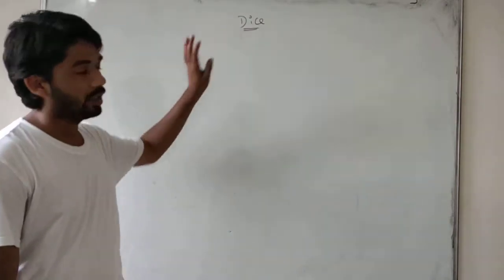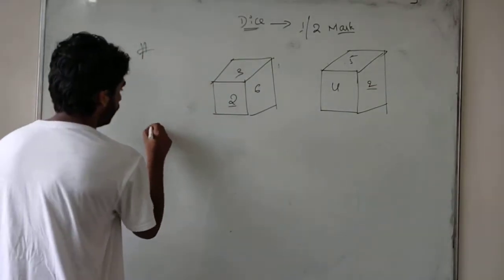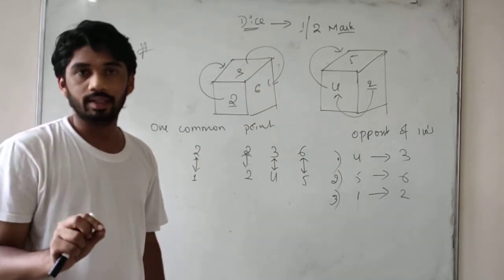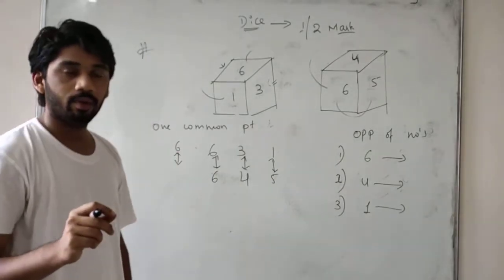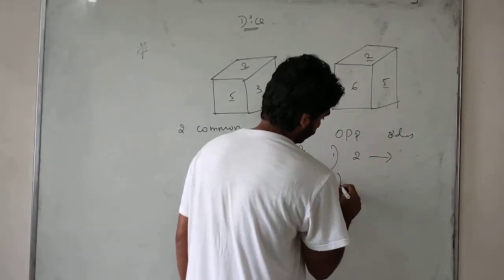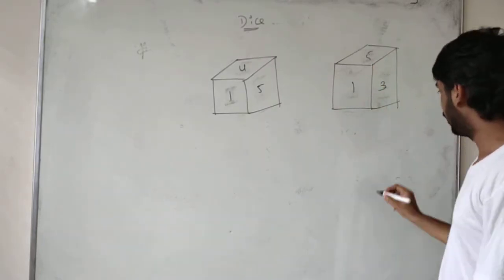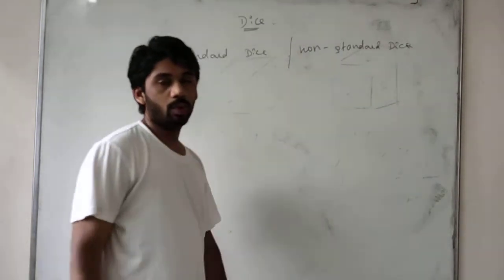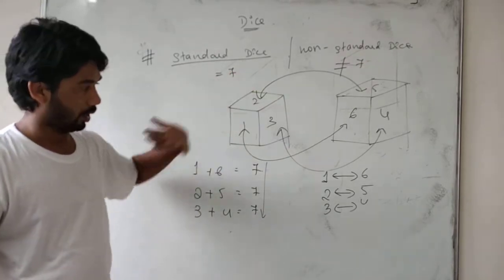Dice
Dice || Part 1 || Manjunath Bhandari